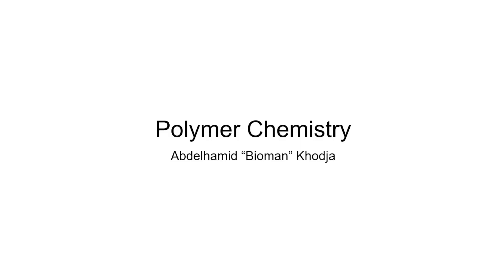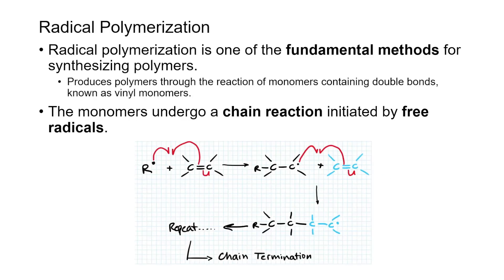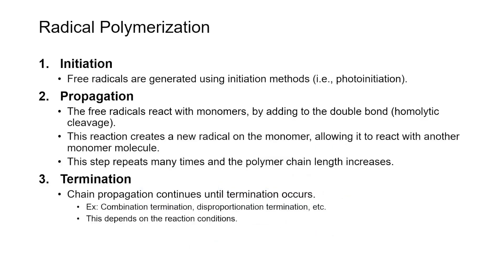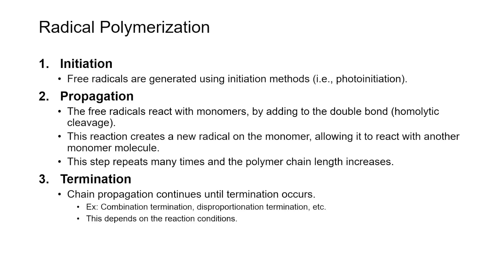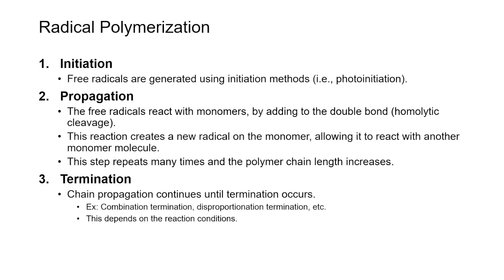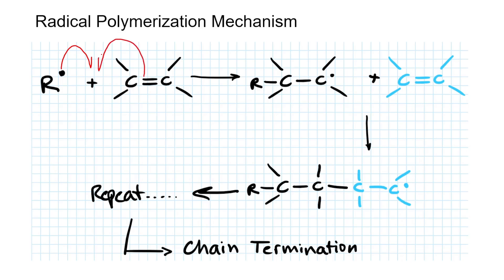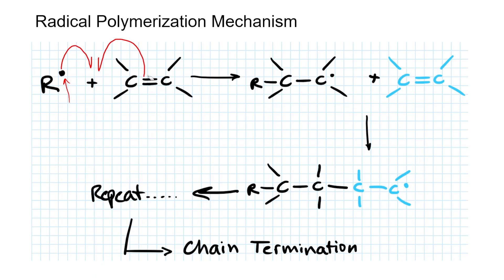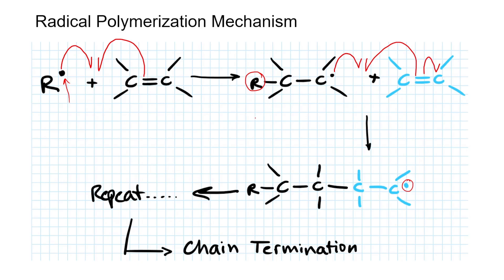Polymer Chemistry: Understanding Radical Polymerization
Hey everyone in today's video we start discussing polymer chemistry, specifically radical polymerization. At the time of filming this video, there was a massive thunderstorm going on outside, so excuse the loud booms in the background.

Below is a write up of the content covered in this video:

What is Radical Polymerization?
Radical polymerization is one of the fundamental methods for synthesizing polymers. It involves the formation of polymer chains through the reaction of monomers containing double bonds, known as vinyl monomers. These monomers undergo a chain reaction initiated by free radicals to form long chains of repeating units, called polymers.

Mechanism of Radical Polymerization:
1. Initiation:
The process begins with the initiation step, where free radicals are generated. This can be achieved through various initiation methods such as thermal initiation, photoinitiation, or initiation by chemical initiators. In thermal initiation, for example, heat breaks a chemical bond in a molecule to generate free radicals. In photoinitiation, light energy initiates the formation of radicals from a photoinitiator molecule. Chemical initiators can also be used to generate radicals through specific chemical reactions.

2. Propagation:
Once initiated, the free radicals react with monomer molecules, typically vinyl monomers, by adding to the double bond. This reaction creates a new radical on the monomer, allowing it to react with another monomer molecule, propagating the chain. As the chain grows, more monomers are consumed, and the polymer chain length increases.

3. Termination:
The chain propagation continues until termination occurs. Termination can happen in several ways:
Combination termination: Two radicals combine to form a non-radical product, terminating the chain.
Disproportionation termination: Two radicals react, with one losing its radical character, forming a radical and a non-radical product.
Chain transfer termination: A radical transfers to another molecule, forming a non-radical product and a new radical, which can initiate a new chain.

Timestamps
00:00 Introduction
00:39 Steps of Radical Polymerization
02:50 Radical Polymerization Mechanism
04:40 Conclusion

(Ignore) Tags: Organic Chemistry Chemistry Tutorial Chemical Mechanism  Chemistry Education Bioman Explains Learning Center Academic Tutor Science Education BCE Department Chemistry Review Educational Video Sharjah Uni AmericanUniversityofSharjah Chemistry Students StudyAid Chemistry Explained Abdelhamid Khodja Organic ChemistryII Chemistry Community Abdelhamid Khodja Bioman Abdelhamid "Bioman" Khodja